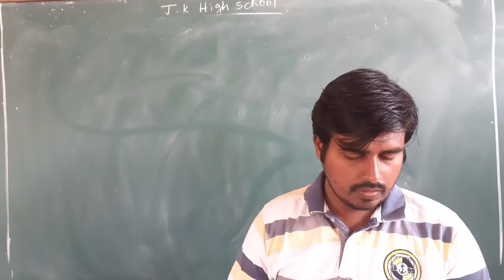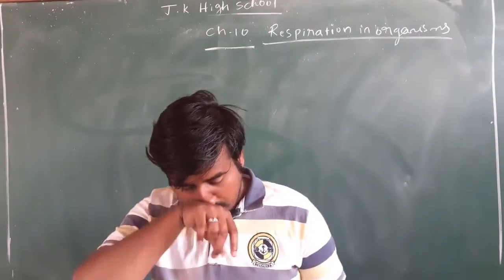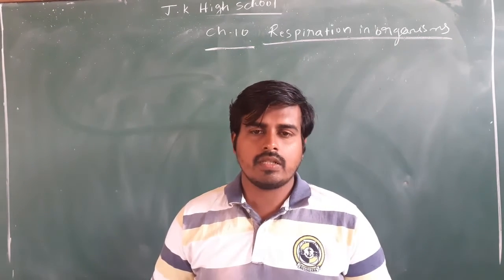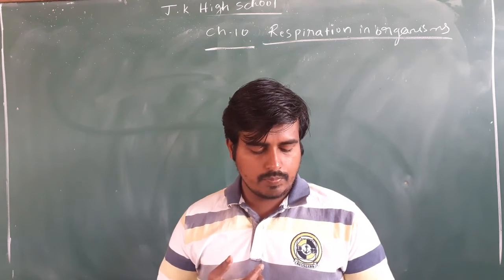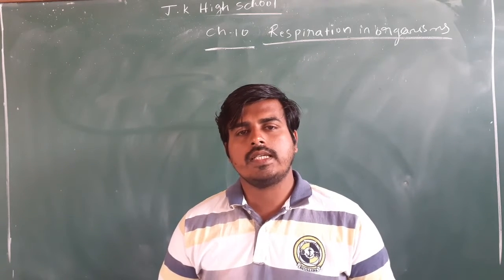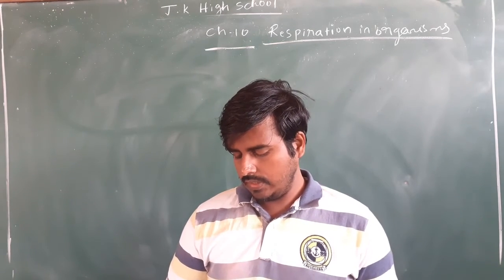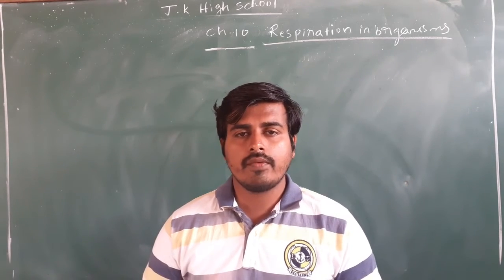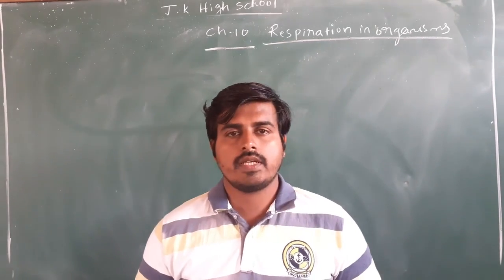Ch -10 Respiration in organisms